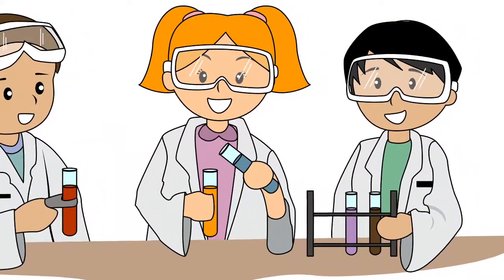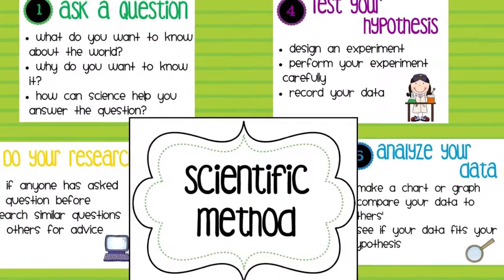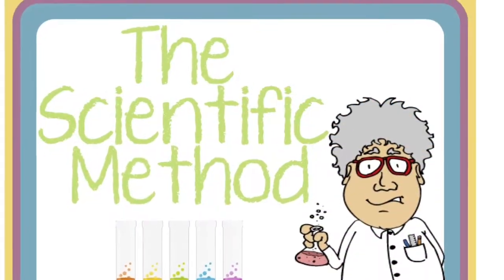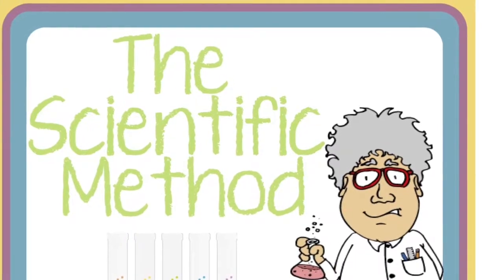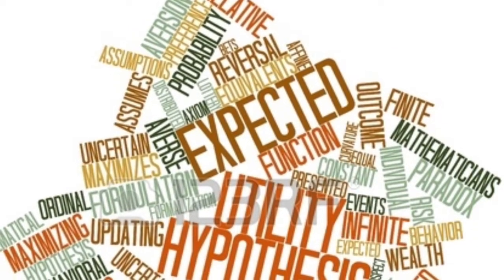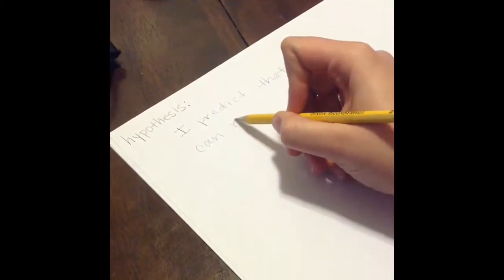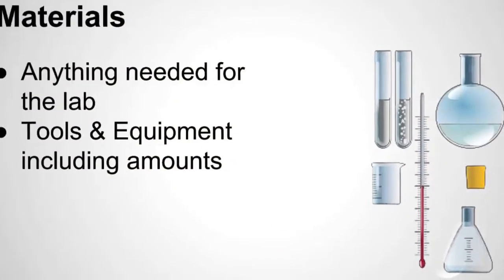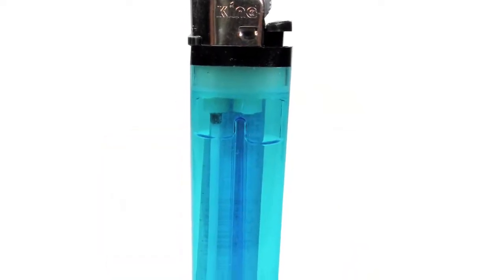Scientific Method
description